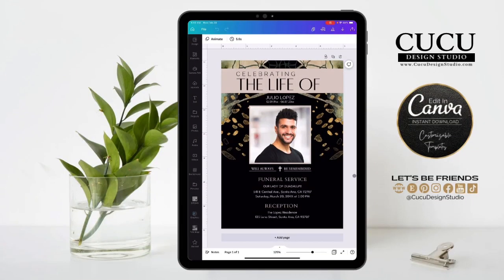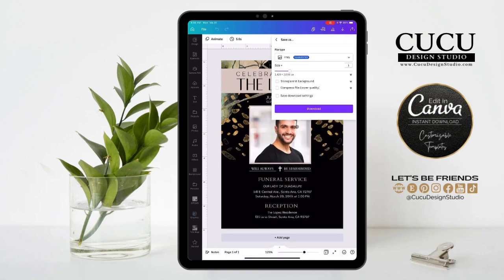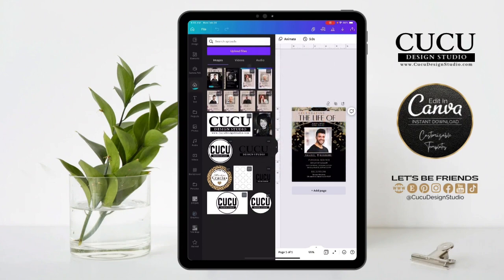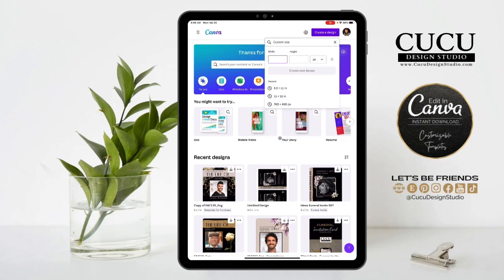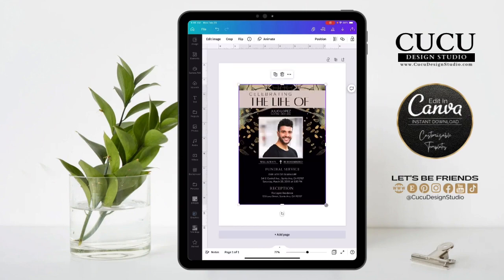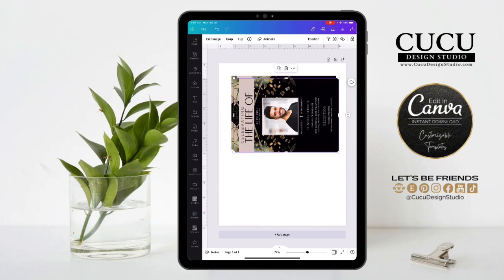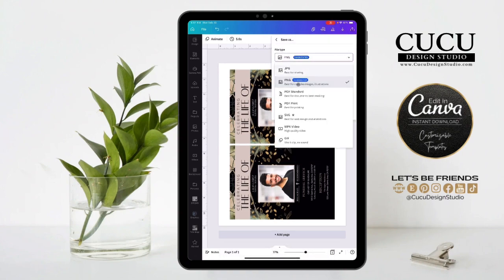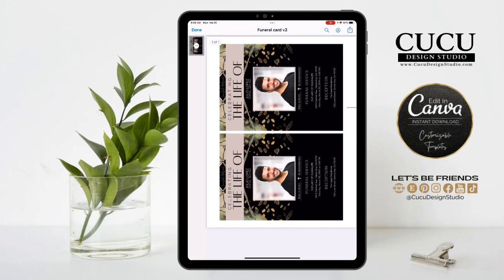How to print Canva funeral card at home | Canva Tutorial | Celebration of Life Card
Today I am going to show you using Canva how to print your funeral card at home. I will go ahead and leave the link of the funeral template down below if you are interested in purchasing it.

• Etsy Shop